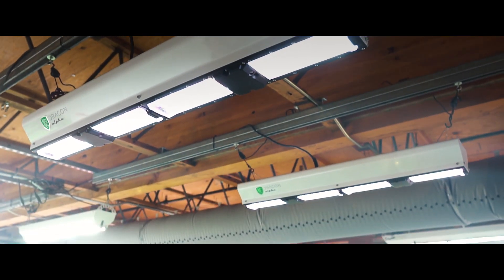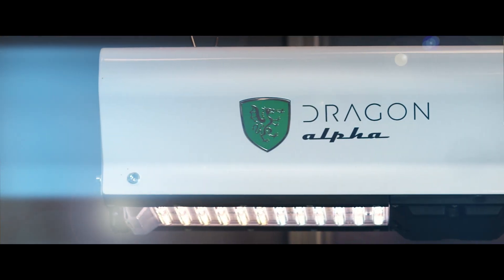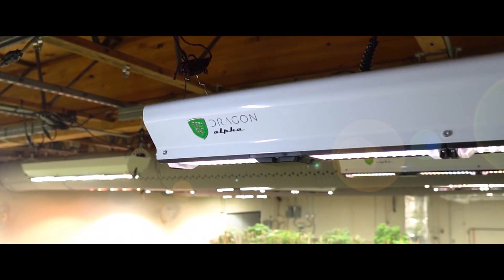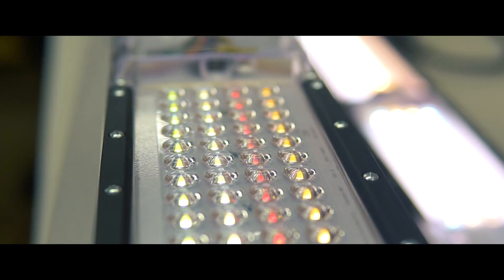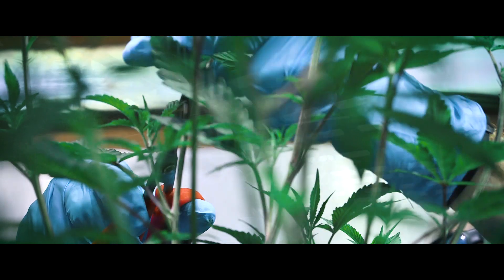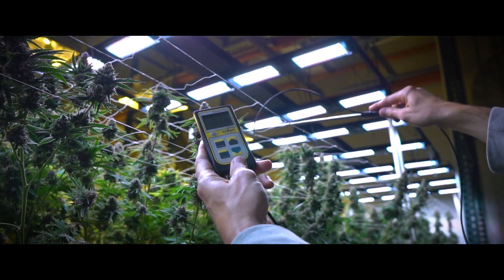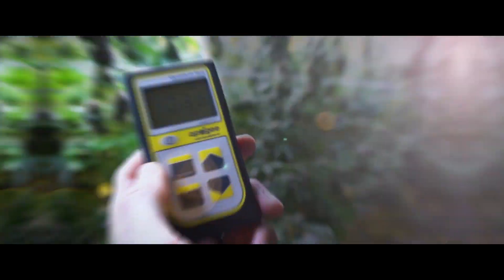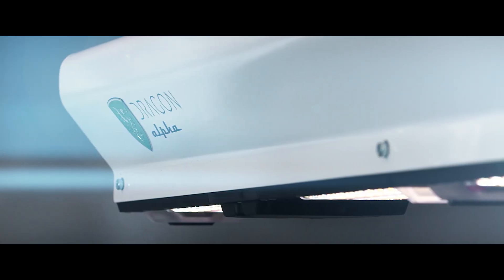The Dragon Alpha - this is ground ZERO for horticulture LEDs.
With improved efficiencies, a better optical delivery system and an industry first full-power spectrum tuning, the all new Dragon Alpha, by Scynce LED, is the future of lighting for indoor horticulture.

The Alpha is the first light to deliver full control over the spectrum without any loss of power.
With up to 425 watts of any spectrum between 2700k and 6500k (warm to cool), you control
what type of white light gets delivered to your plants. The red/far-red channel provides 175 watts of energy that can be evenly split, shifted to either 660nm or 720nm or completely turned off. The alpha produces 600 watts of on-the-fly customizable plant growing photonic power.